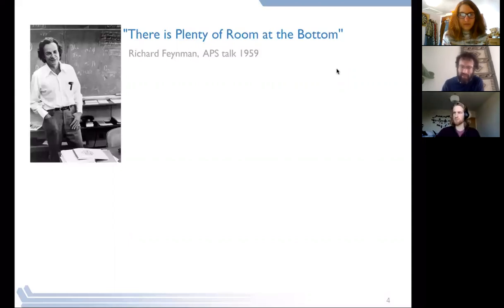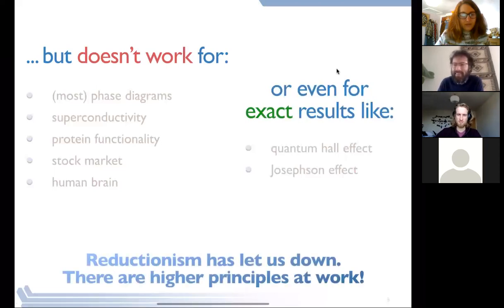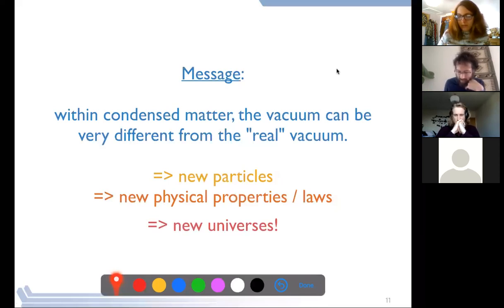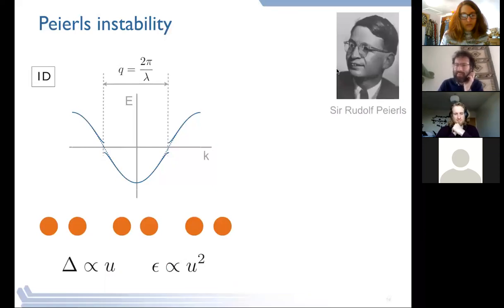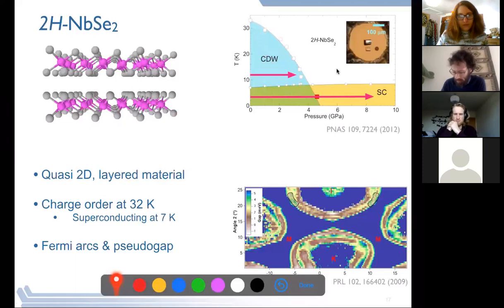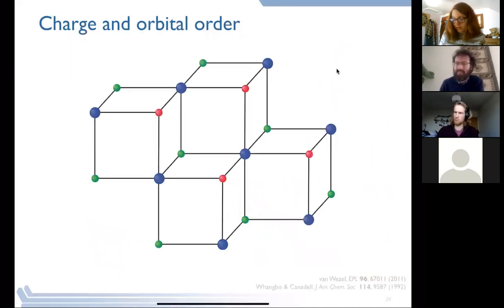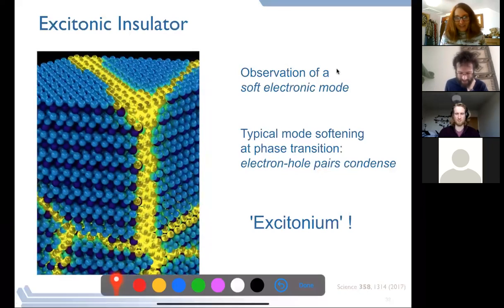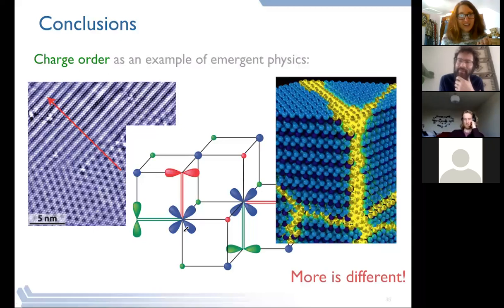Orderly Electrons in Messy materials (w/Professor Jasper van Wezel)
One of the cornerstones of condensed matter physics is the realization that from a collection of uncountably many particles interacting in intractable ways, simple, ordered phases of matter may emerge, whose physical properties are not only easy to describe, but also entirely different from any property of the constituent particles. One such form of emergent behaviour, and one that the University of Bristol has a proud history of researching, is that of electronic charge order. In such materials, the density of electrons is spontaneously modulated with a periodicity that does not match the underlying atomic lattice.
The prototype model for charge order is the Peierls instability in a one-dimensional, monatomic, monovalent, and uniformly spaced chain of atoms. The charge order in that highly artificial setting is unavoidable and easy to understand, leading it to be commonly used as a model for charge order in real materials, despite the fact that it has been repeatedly shown to be severely oversimplified.
In this lecture Professor Wezel shows that by applying some techniques borrowed from quantum field theory, it is possible to quantitatively model charge order in real materials, involving real, and often complicated and messy arrangements of atoms and forces that are not included in the simplified Peierls picture. He showcases some recent examples of exciting new phases and phase transitions that can be understood within this paradigm, such as the emergence of combined charge-orbital order, a dimensional crossover in layered materials, the formation of Fermi arcs and pseudogaps unrelated to superconductivity, and the establishment of a new phase of matter, dubbed ‘excitonium’.